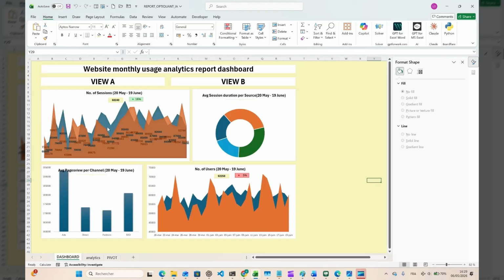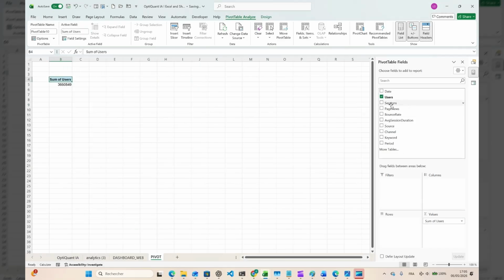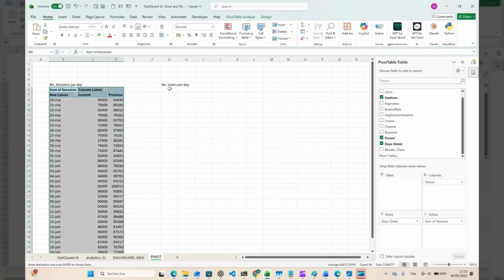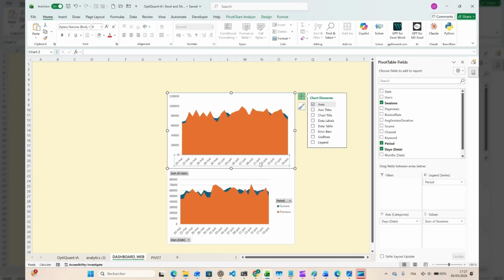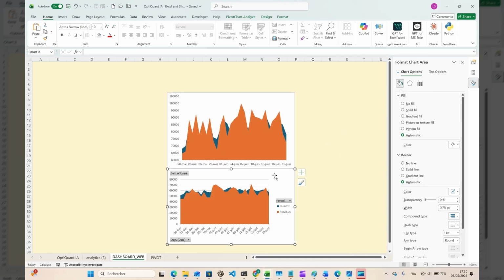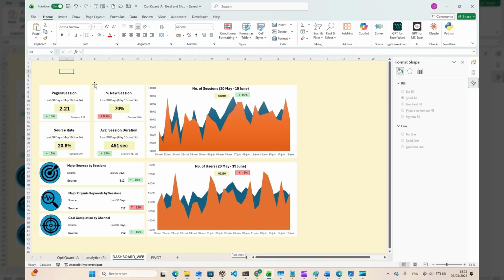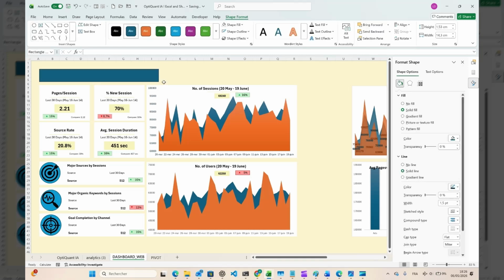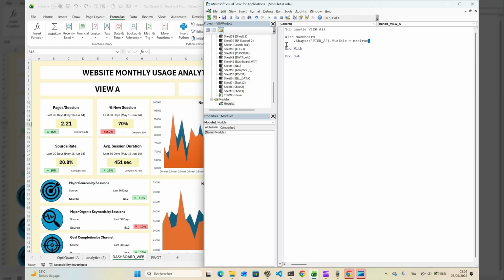Build a Website Analytics Dashboard in Excel | Free Template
Build a professional website analytics dashboard in Excel.

In this video, I show how to create a monthly website usage report dashboard to track key performance metrics such as sessions, users, pages per session, source performance, new sessions and average session duration.

You’ll see how to turn raw website analytics data into a clean Excel dashboard with KPI cards, comparison metrics, line charts and a professional report layout.

This type of Excel dashboard is useful for marketing teams, business owners, analysts, freelancers and anyone who wants to track website performance without relying only on raw data tables.

If you want to improve your Excel reporting, dashboard design and business analytics skills, this tutorial is a great practical example.